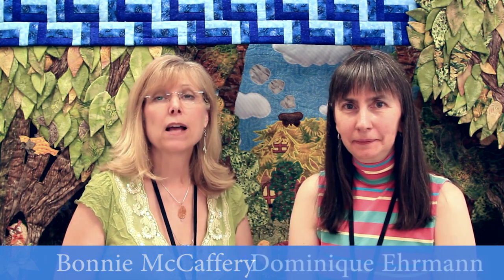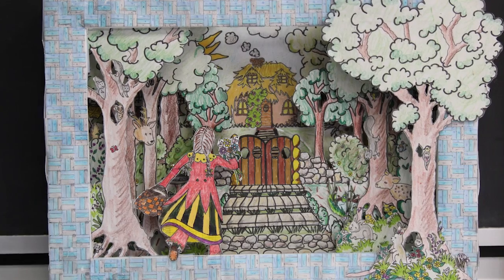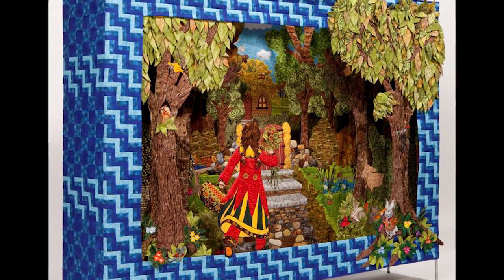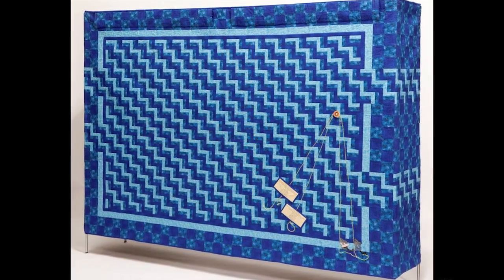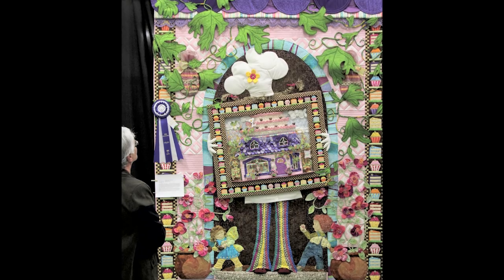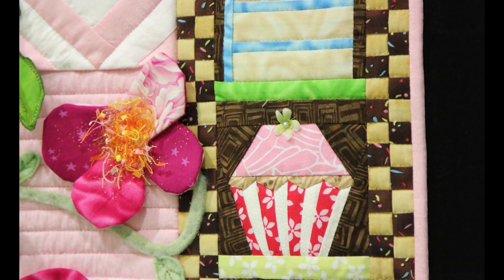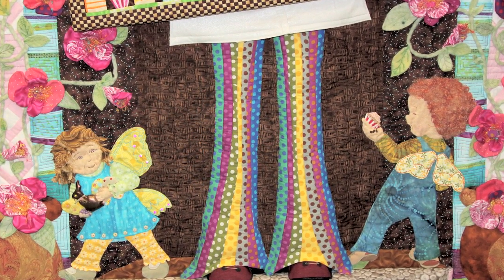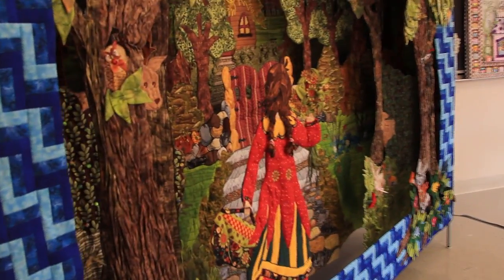074Bonnie McCaffery's VidCast - Dominique Ehrmann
Canadian Quilter Dominique Ehrmann makes the most amazing dimension quilts inspired by popup books - it almost feels like you can walk into them. She demonstrates how she designs and creates her pieces.